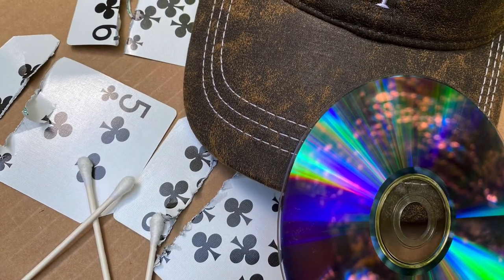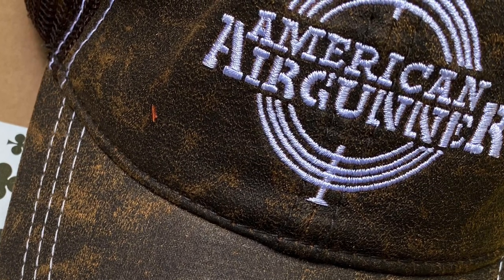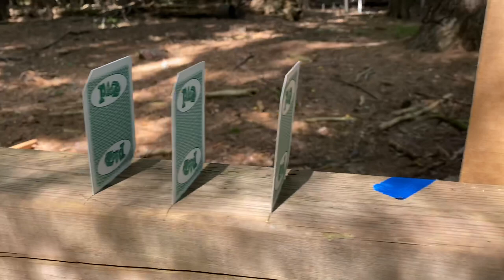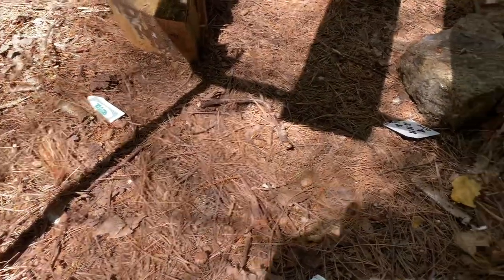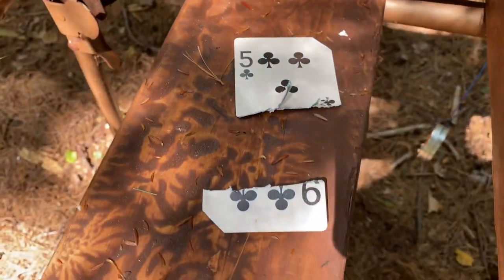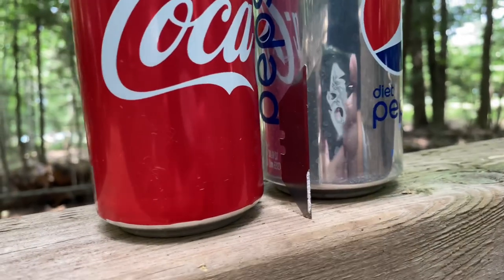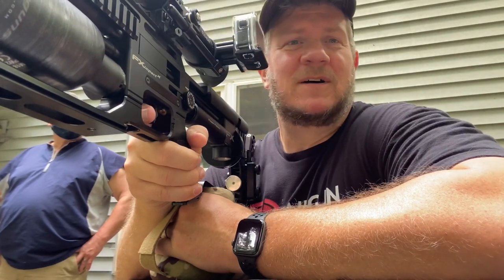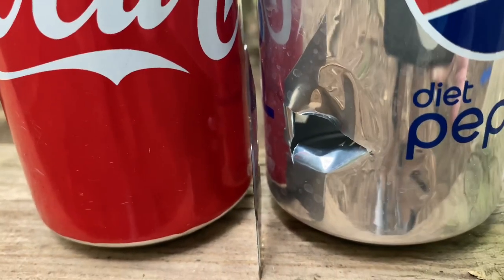American Airgunner Challenge-Wisconsin AirGunner Style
Have you seen the American Airgunner Challenge show on the Outdoor Channel???

If the answer to that is "No." then get out from under the rock and check it out! Even if your cable or streaming service doesn't have the Outdoor Channel, you can watch the show on the frndly tv app.

If the answer is yes, then you've sat on your couch and said, "How did he miss that?" I know, I did too. So, I set out to recreate Episode 7. I used my .30 cal FX Impact, a 4x4, a razor blade, a few Q-tips, some old CD's, a few playing cards and some cardboard. Other than that all you need is 75 yards and you can set up this challenge. Oh, I didn't have any balloons, so for the bonus round I used a razor blade and two empty soda cans.

If you have the space and a decent airgun you CAN SET UP THIS CHALLENGE AND HAVE A BLAST IN THE PROCESS!!!

Load up a 23 round SideShot style magazine and air up your rifle.
Drill three holes in the 4x4, just big enough to jam a Q-tip in. Install the Q-tips and tape on a piece of cardboard so you can see where the pellets are going. (If you have a steel plate to back things p, great. I had space and solid backstop behind all targets, so I didn't use steel.
Using a razor blade score three lines perpendicular to the length of the 4x4 in a different area from your holes. You will slot your cards in later, but you can tape your cardboard on now.
Get your old, ready for recycling, CD's or DVD's.
Take the board out to 75 yards.
Start shooting until you cut each Q-tip in half. Make note of how many pellets you used.
Score 5 points for each Q-tip split, for a maximum of 15 points for this stage.
Move the board to 50 yards.
Slot three playing cards into the slots you cut earlier. Shoot to split the cards. A square hit will blow the card in half. A little off to one side or the other and you'll get a partial cut. All three cards must be totally split for it to count. How many pellets do you have left now?
Score 10 points for each card split, for a maximum of 30 points for this stage.
Move the 4x4 to 25 yards. Tape the three CD's or DVD's along the front of the board. Shoot one pellet at each disc. The pellet must pass cleanly through the center hole without clipping the plastic.
Score 15 points for each clean pass through, for a maximum of 45 points for this stage.
Take the board back to 75 yards. clamp the razor blade (I carefully pounded it into the 4x4) to the board, and position two balloons or aluminum cans behind it, with a gap big enough for a pellet to pass between them.
If you can hit the blade and split the pellet and burst both balloons or puncture both cans, give yourself 25 bonus points.
For every pellet you have left over, score one more point.

In case you are interested, here is a list of the stuff I used (and where I got the stuff-including ideas) to create this video: